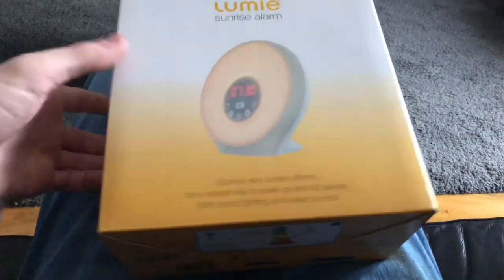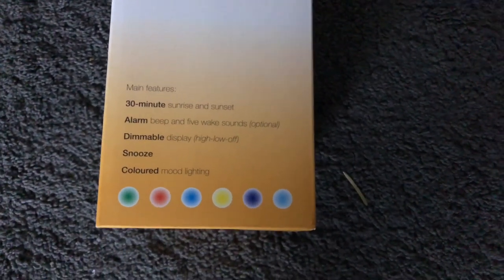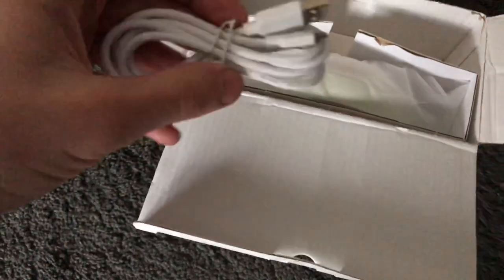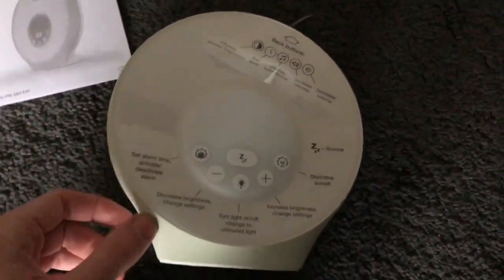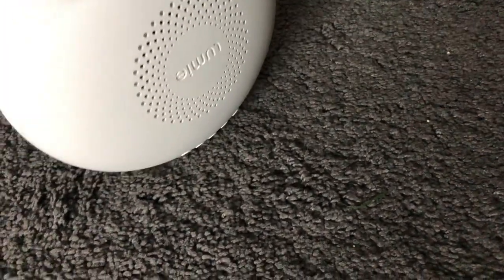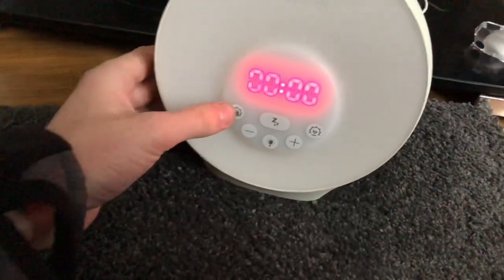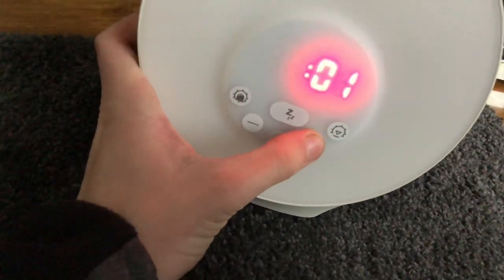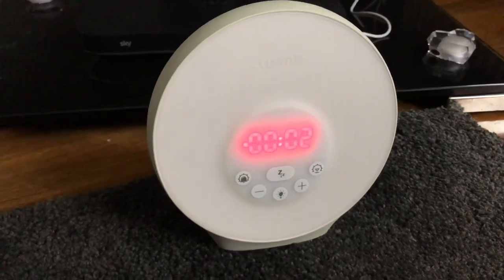Lumie Sunrise Alarm Clock Review